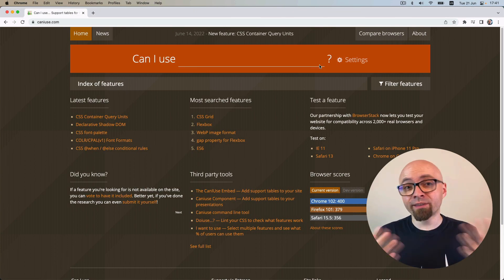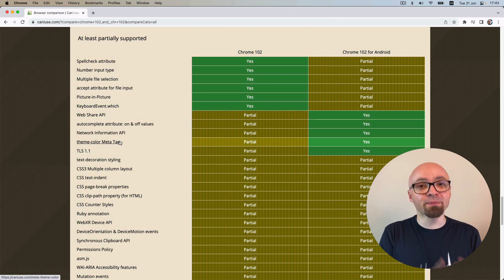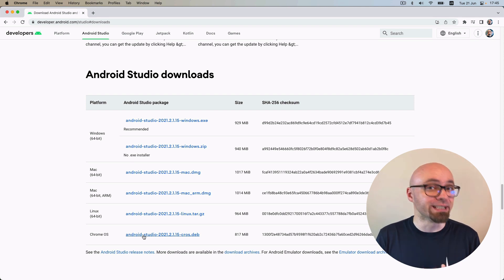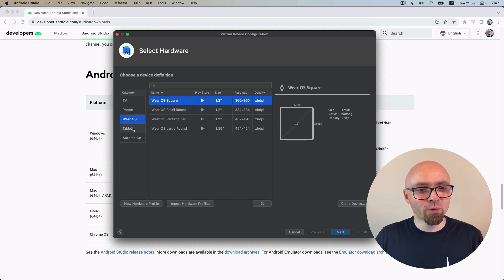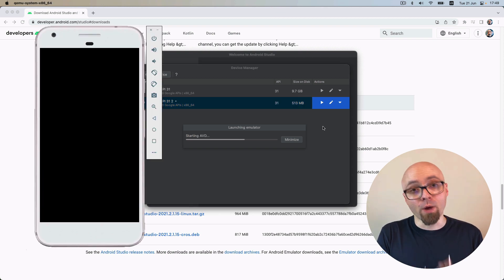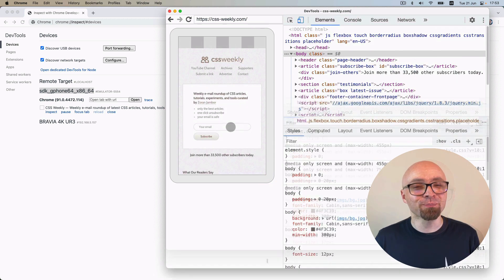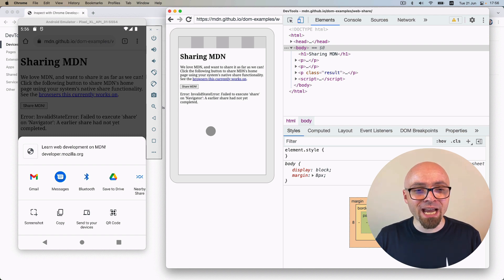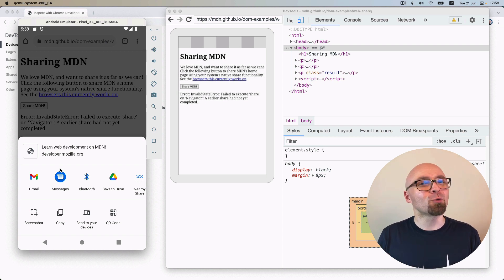How To Debug Chrome for Android With Android Studio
A step-by-step guide on setting up an emulator in Android Studio to debug websites in Chrome for Android using Chrome DevTools in your desktop browser.

There are some differences between Chrome Desktop and Chrome Android which make using an emulator a necessity if you want to be certain that your web apps work as expected cross-platform.

📖 Chapters
00:00 Intro
00:28 Comparing differences between Chrome Desktop and Chrome on Android
01:30 Installing Android Studio
02:22 Create a virtual emulator device
03:42 Connect Chrome in the emulator to Chrome DevTools on desktop
05:08 Web Share API example
06:04 Conclusion